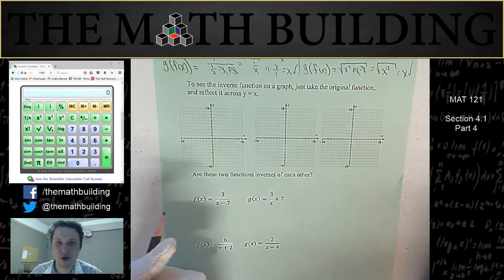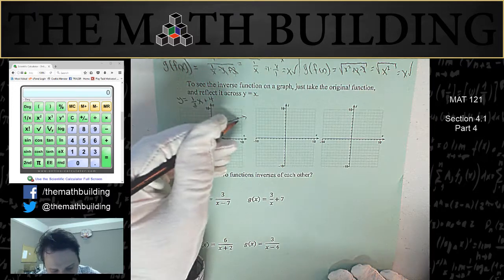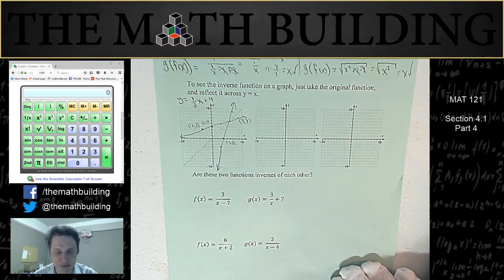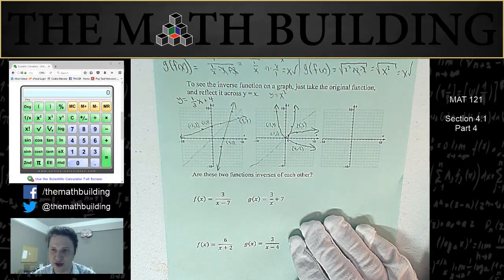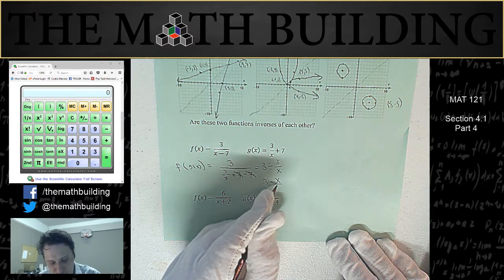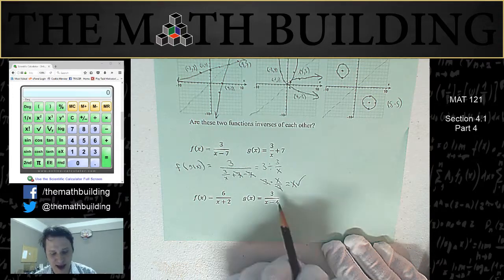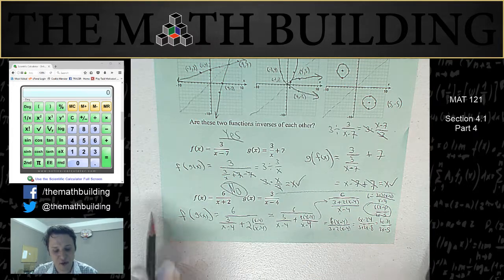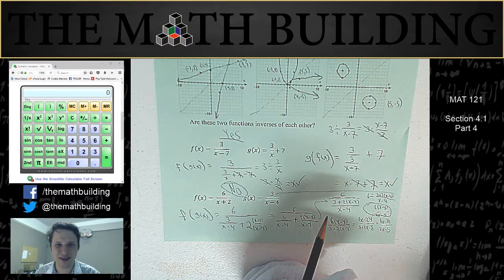MAT 121 4.1 Part 4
Graphs of inverse functions